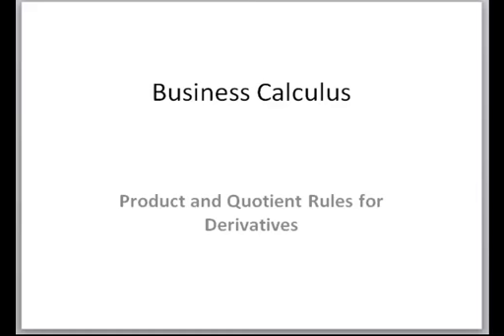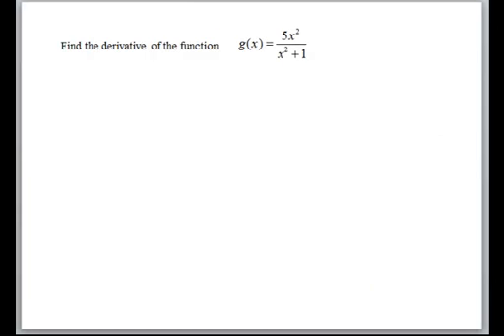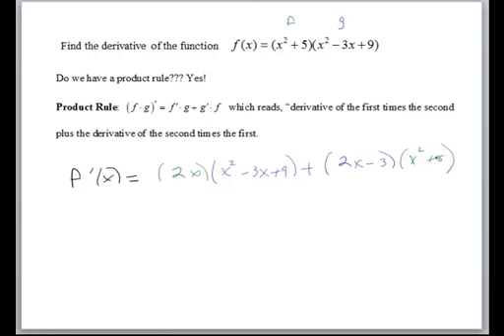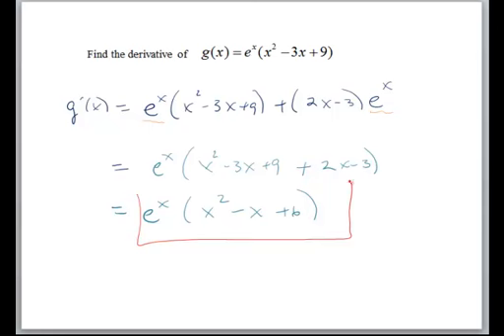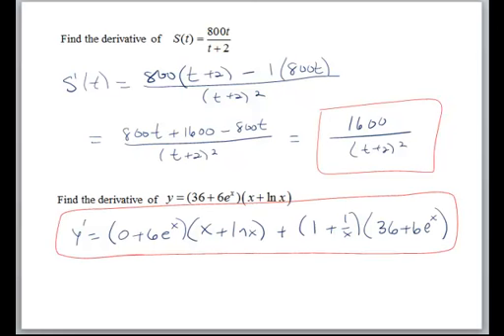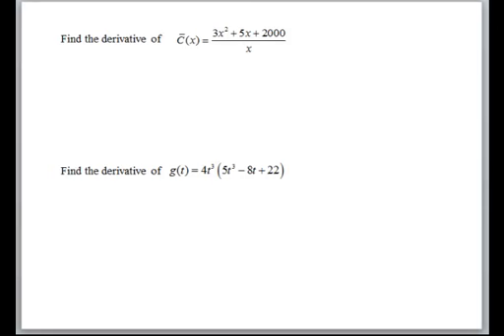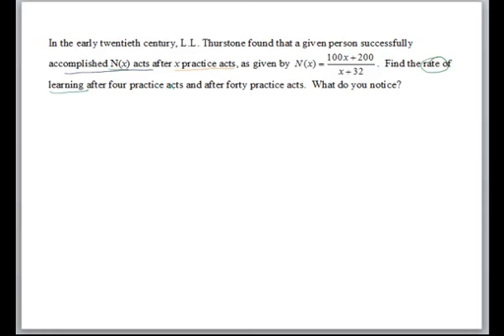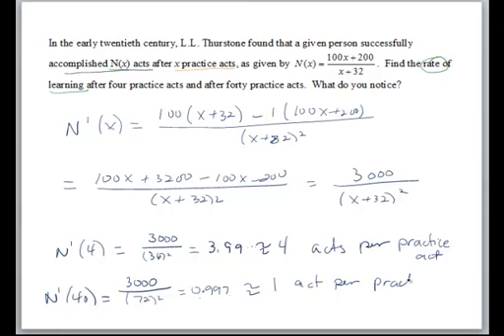Product & Quotient Derivative Rules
Derivative Rules for functions involving Products & Quotients